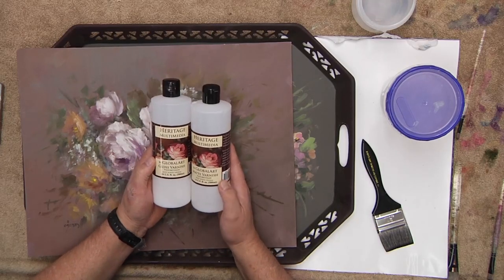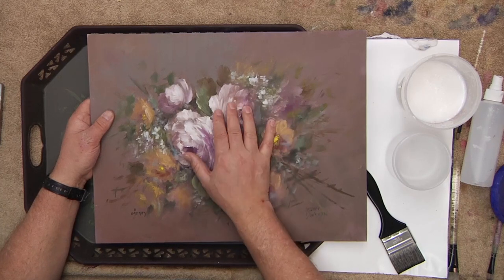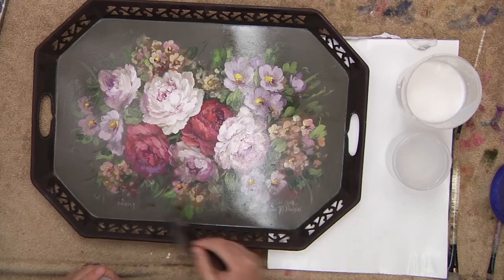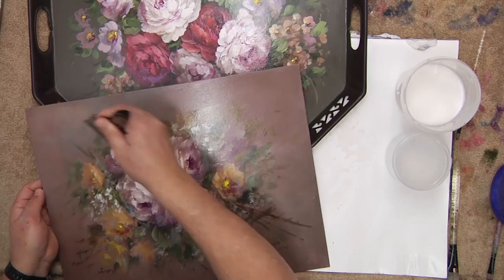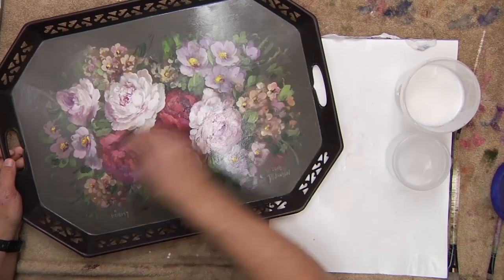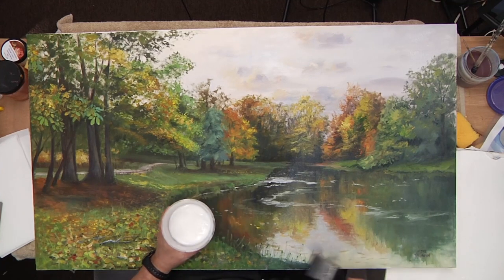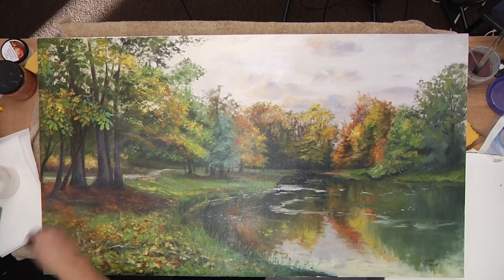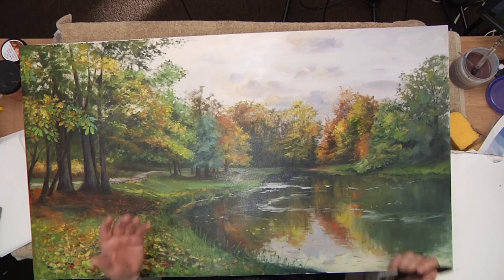Applying Heritage MultiMedia Varnish for Professional Finish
In this video David will show you Applying Heritage MultiMedia Varnish for a professional gallery finish.  He will show you how to apply the acrylic varnish to both large and small paintings.